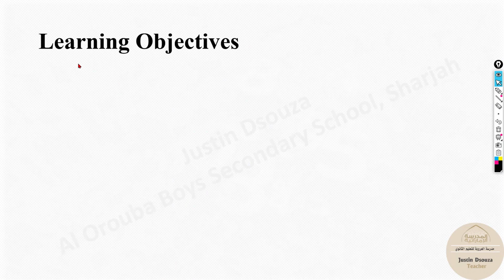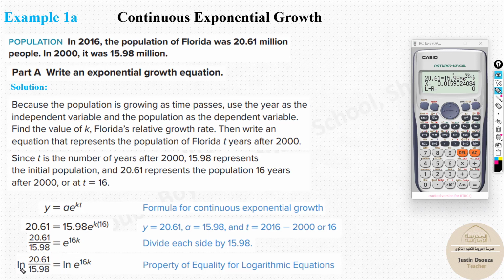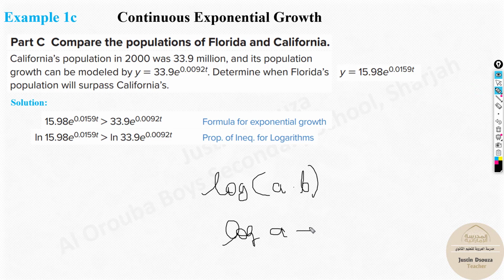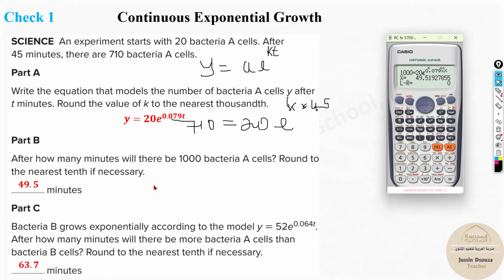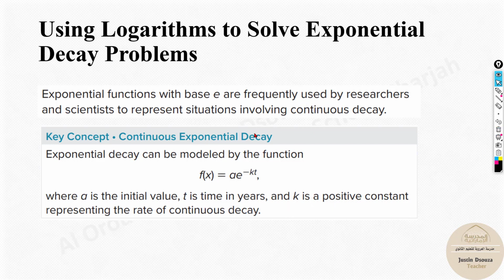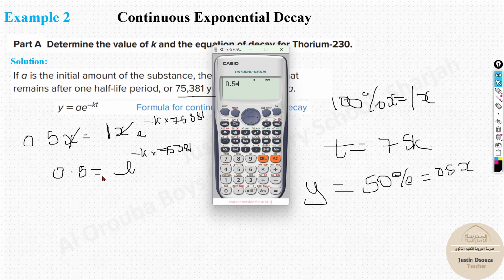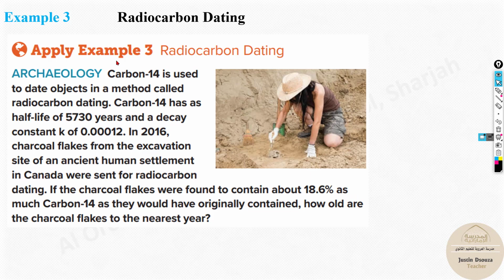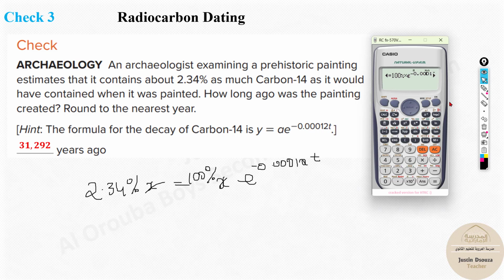Using Exponential and Logarithmic Functions [Module 6 Lesson 5]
Lesson 5 Using Exponential and Logarithmic Functions
Grade 11 Adv Module 6 Logarithmic Functions